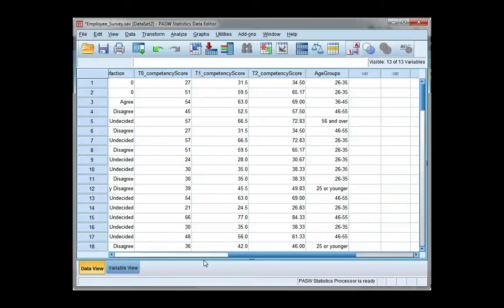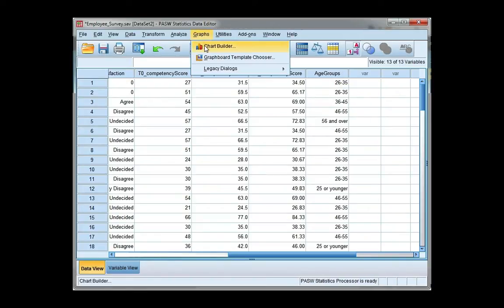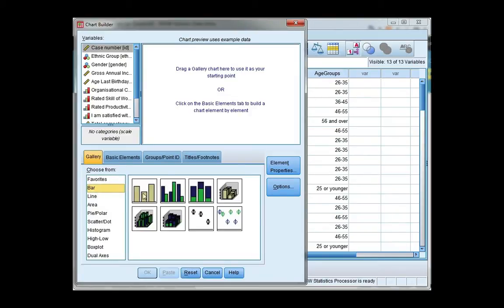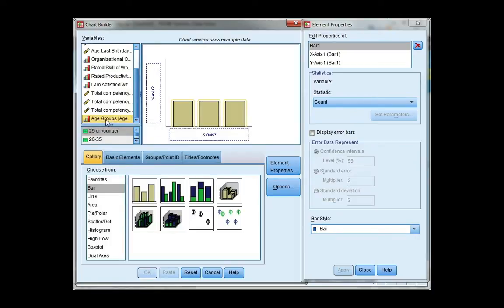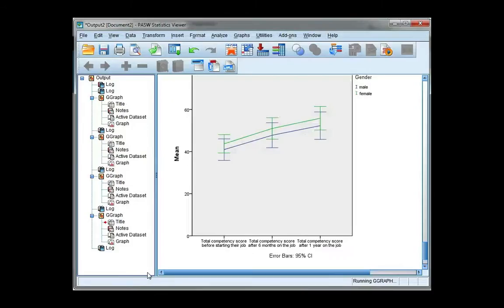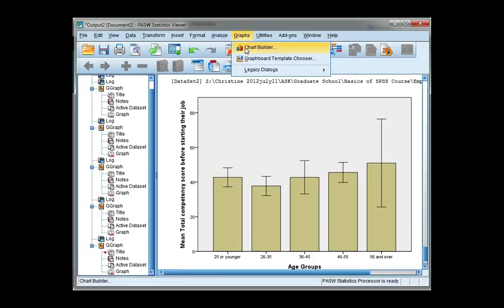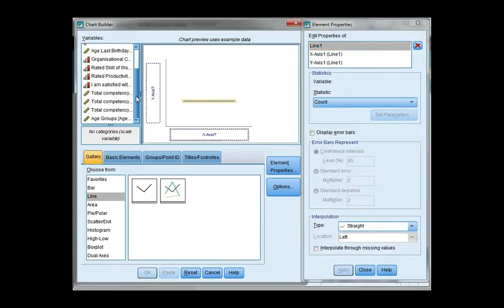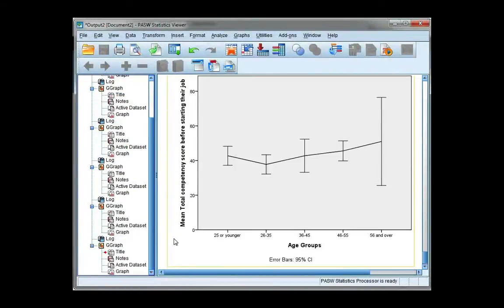Bar/Line chart of means in SPSS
Create a bar or line chart of means using SPSS.